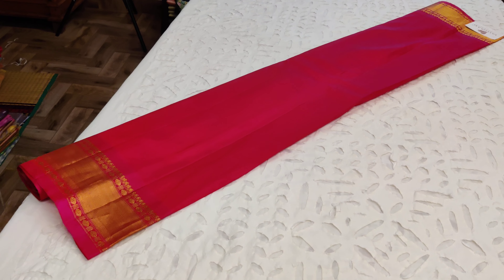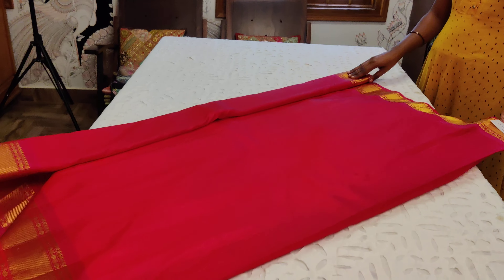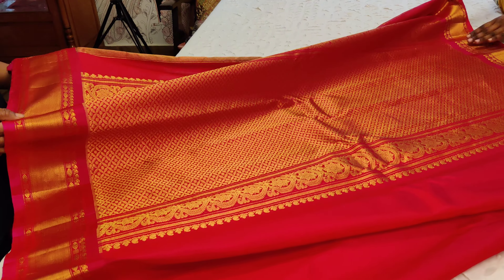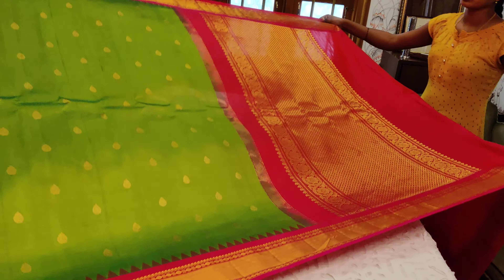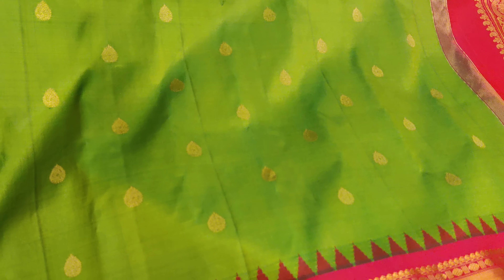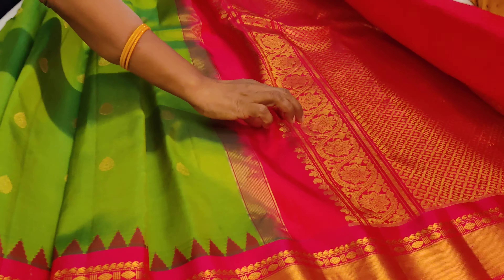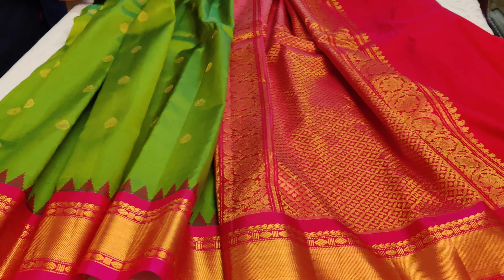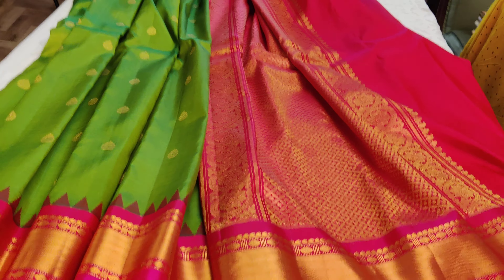Vasthram Silk ||Gadwal Silk Saree With Zari Motif, Rani Pink Zari Pallu || Gadwal Collection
Green Colour Gadwal Silk Saree With Zari Motif All Over
Contrast Rani Pink Zari Pallu And Blouse
COST : 14,500 INR